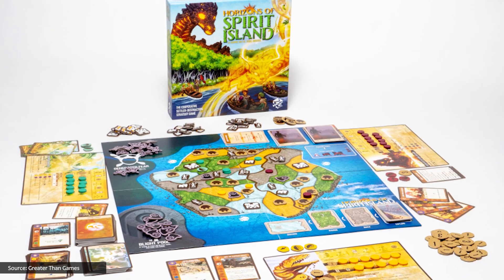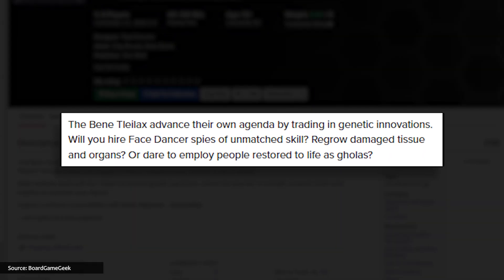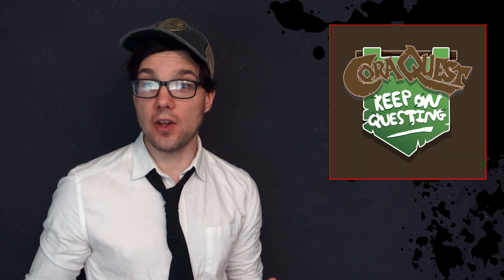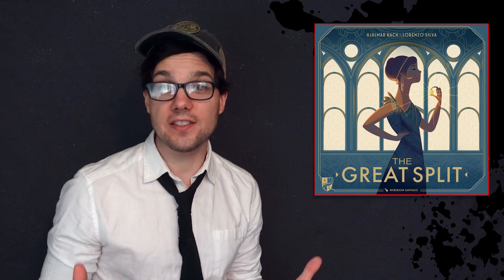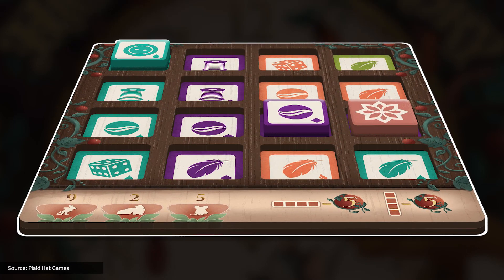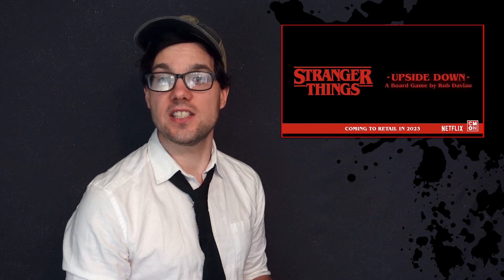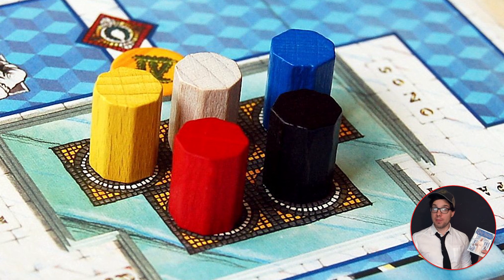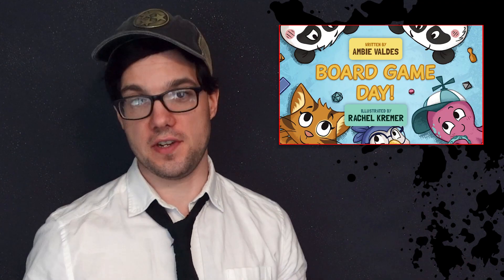So Many New Board Games to Cover - We're Covered in Covers! | Board Game News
This episode: all the latest board game news for August 2022.

Legendary: Black Panther
Lead Wakanda's royal family and their incredible allies into the world of Legendary!

💬 QUESTIONS? COMMENTS? 💬

📣 THIS EPISODE'S TOP STORIES: 📣
00:00 Intro
00:13 New Releases & Announcements. I mean, really, there's a LOT of them to cover and we just crammed them all in here together. For the most part, that's what this episode is.
12:33 Board Game Day children's book

Get the Watch It Played Game Shelf poster and track your game plays

🎬 EVEN MORE CONTENT... 🎬
Twitter - Watch It Played: @watchitplayed

We truly appreciate your views, likes, feedback, subscriptions, and comments.